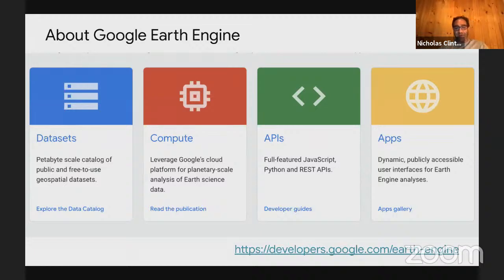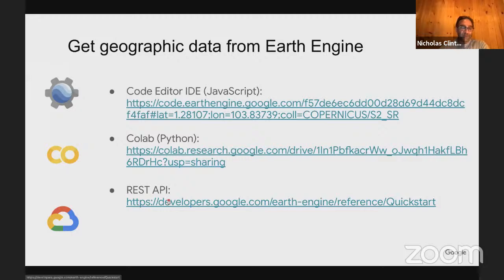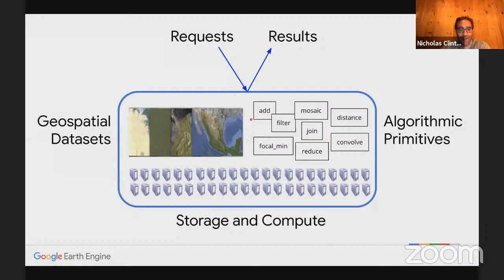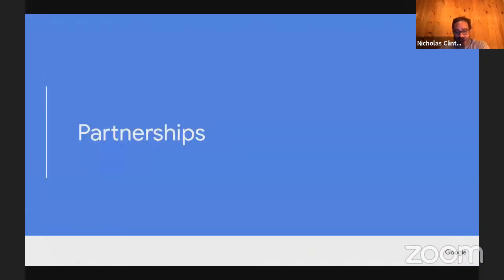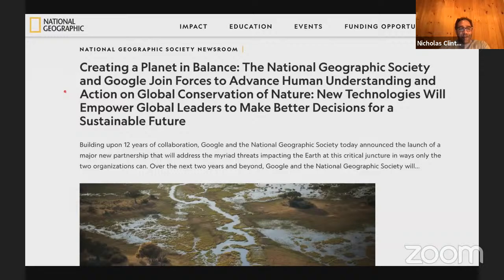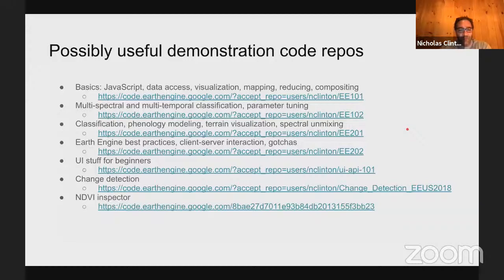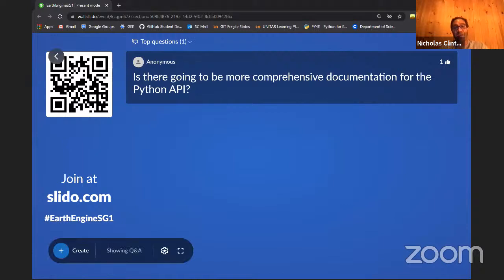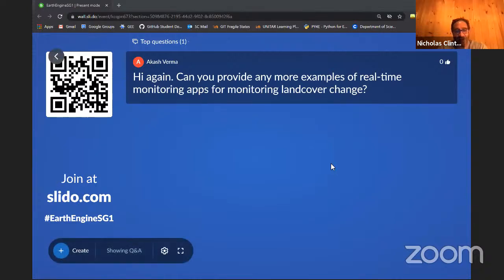EarthEngine@SG Keynote Presentation; Nicholas Clinton, Google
About the event:

Google Earth Engine (EE) is a powerful cloud-based platform used to process remotely sensed satellite imagery and conduct large-scale land cover mapping on-the-fly. The applications of EE are numerous and cover a range of topics such as urban expansion, deforestation, and mapping of hazards, just to name a few. The user community in Singapore has grown over time and we would like to bring the community together through a one-day virtual symposium.

We are excited to host EarthEngine@SG during the SG Geospatial Festival and allow this event to be a platform for connecting with users of EE from academia, industry as well as public sectors and non-governmental organisations.

The one-day virtual event includes a keynote talk, parallel talks on different topics, a networking breakout session and hands-on EE workshops.

This would be followed up by another event in March 2022, which is tentatively scheduled to be an in-person event. We would offer the opportunity to users to present lightning talks about their work using EE as well as networking opportunities for future collaborations among participants.

About the speaker:

Nick Clinton is on the Google Earth Engine developer relations team. He received a bachelors, masters and PhD from the department of Environmental Science, Policy and Management at UC Berkeley. From 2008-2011, Nick worked in the Airborne Sensor Facility of NASA Ames Research Center, producing science quality calibrated imagery and supporting sensor maintenance for thermal, multispectral and hyperspectral imagers. From 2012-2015, he was on the faculty of the Center for Earth System Science at Tsinghua University, in Beijing, China. He joined Google in 2015. His research interests include machine learning on geospatial imagery, information extraction from spaceborne and airborne sensors, statistical modeling of Earth surface processes.